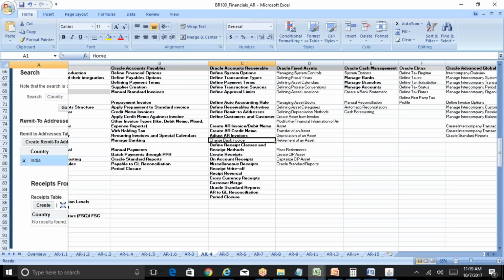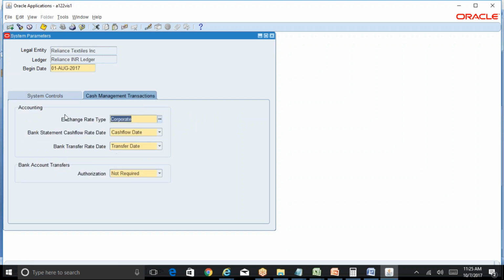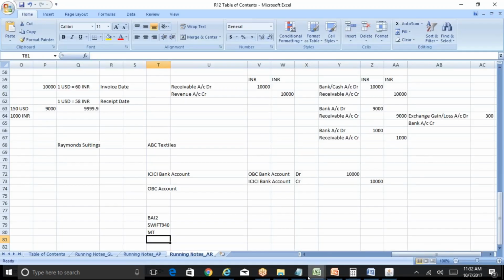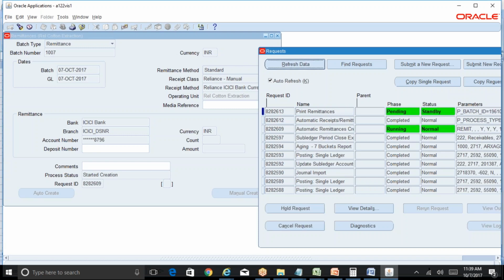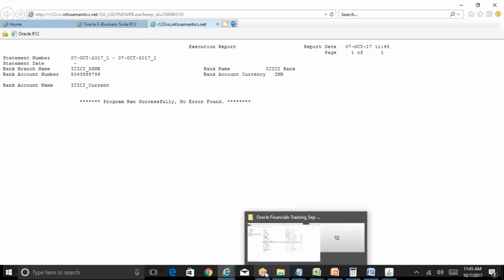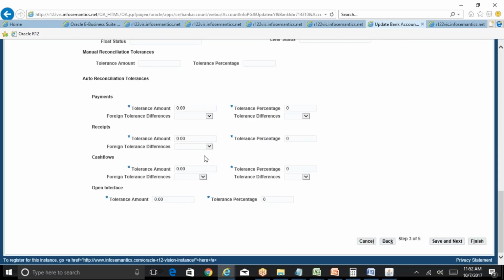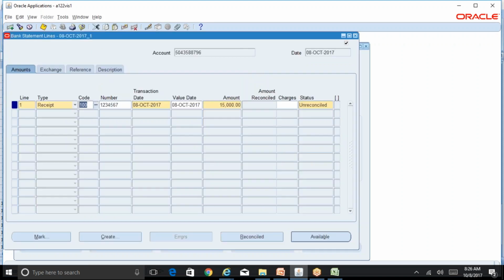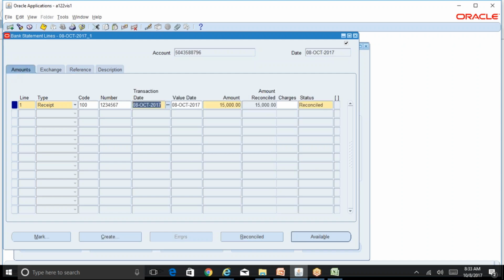EBS Training Videos Part 48-Cash Mgmt- System Options, Create Bank Statements & Auto Reconciliation